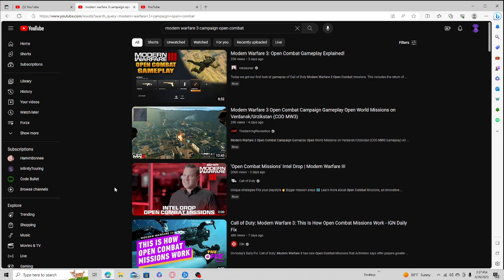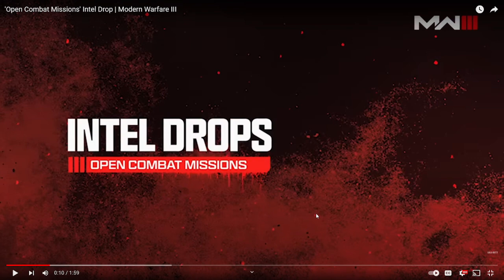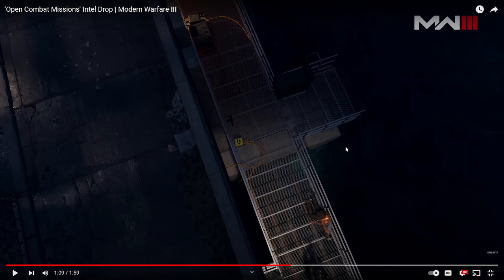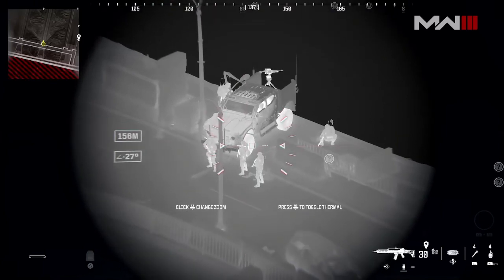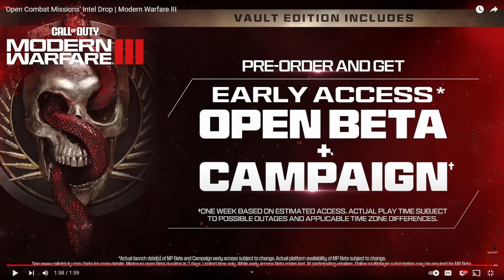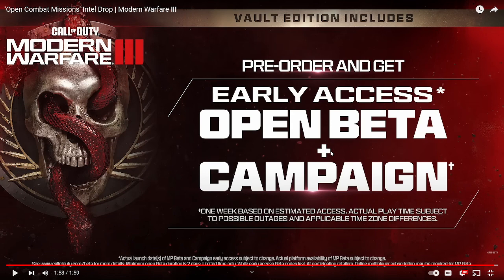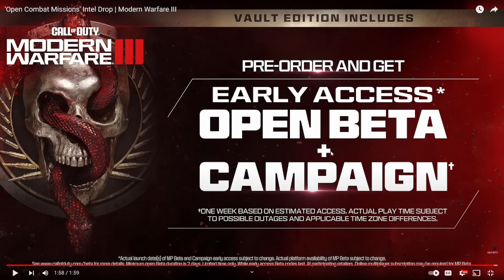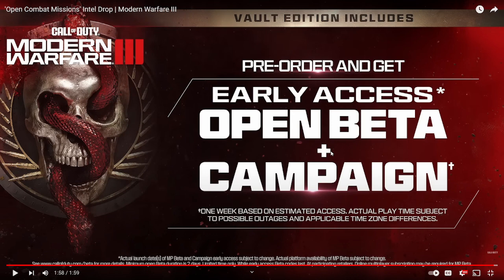THOUGHTS on MW3 Open Combat!!!!!!!!!!!!!